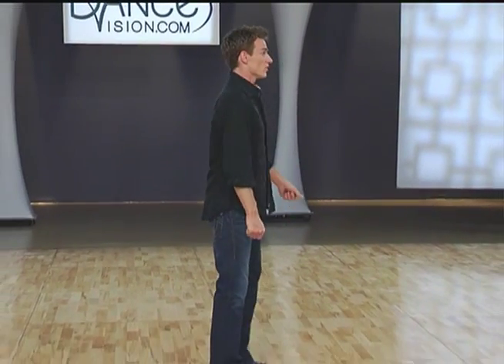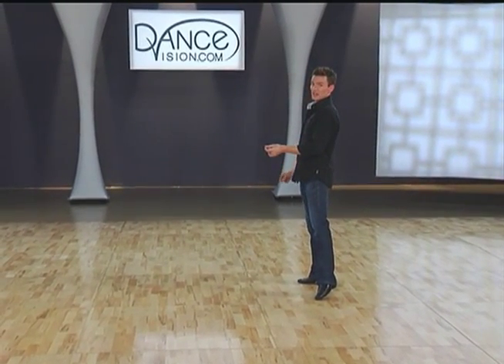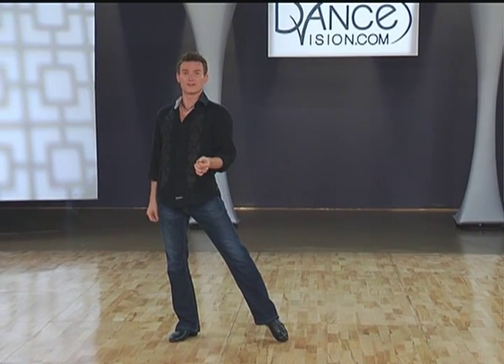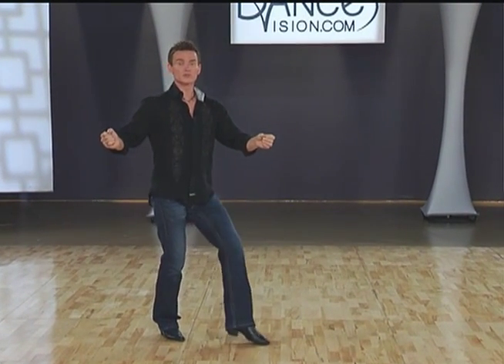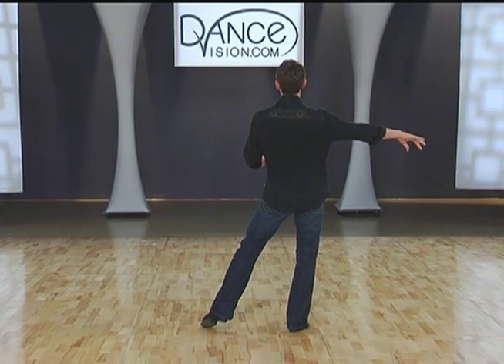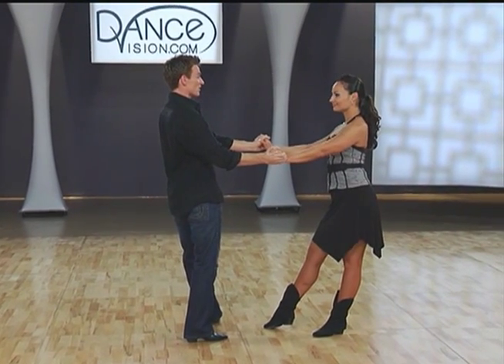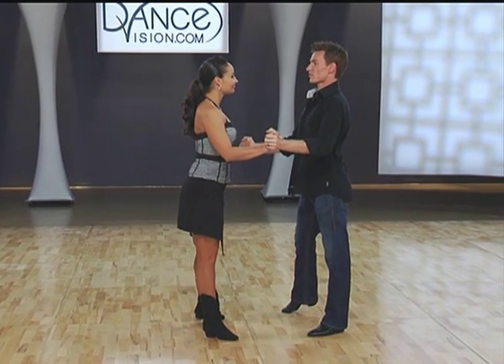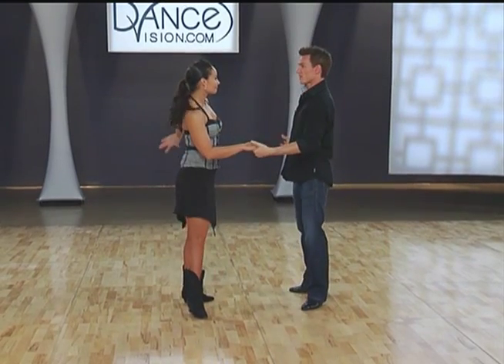Country-Western DVIDA Gold Cha Cha Syllabus